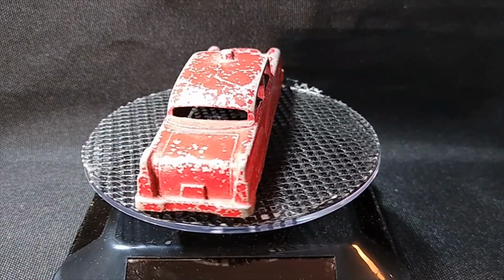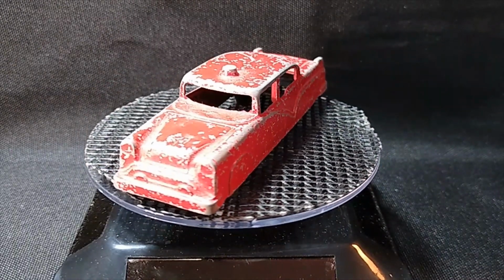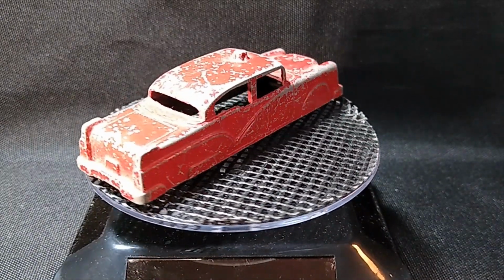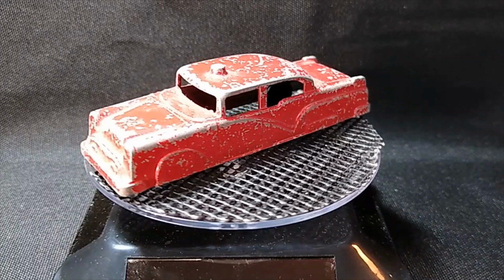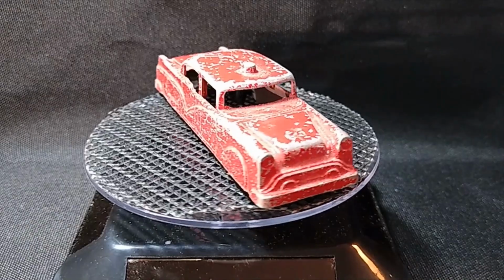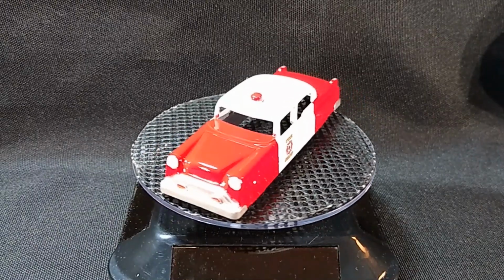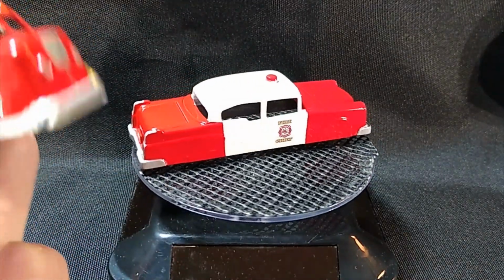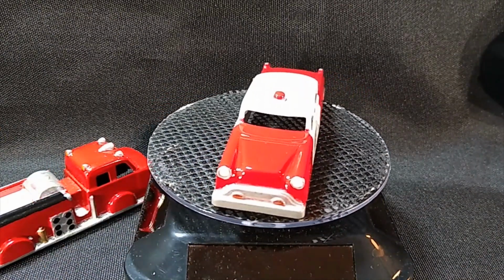1950's Vintage Midgetoy Fire Chief Car Restoration Plus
In this video I am working on a vintage 1950's Midgetoy Fire Chief's Car with a few extra details thrown in for good measure, enjoy!